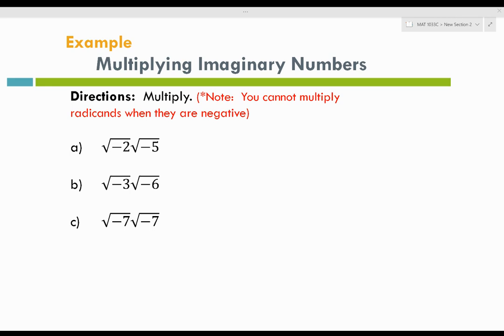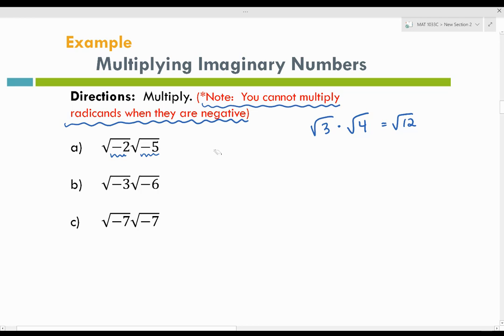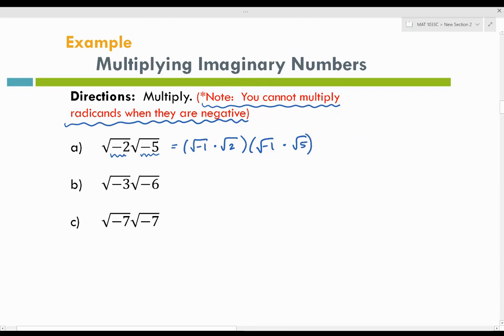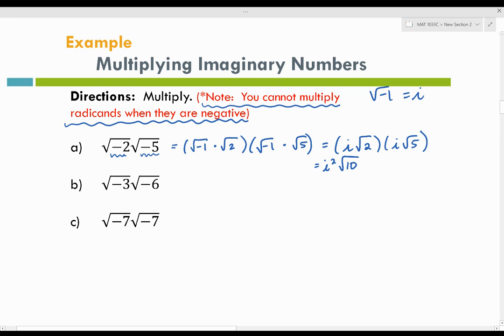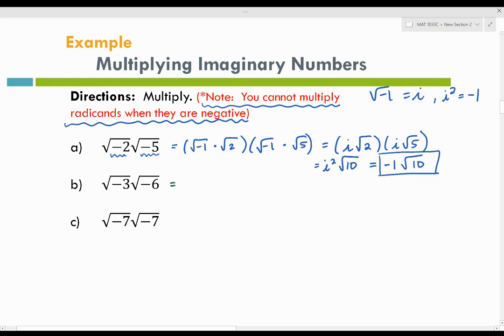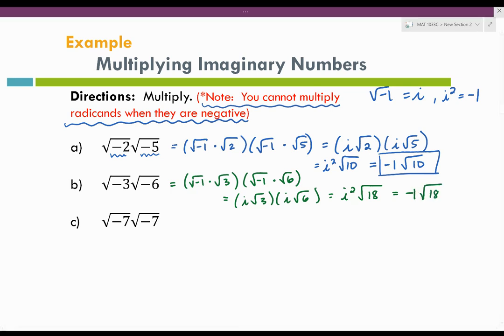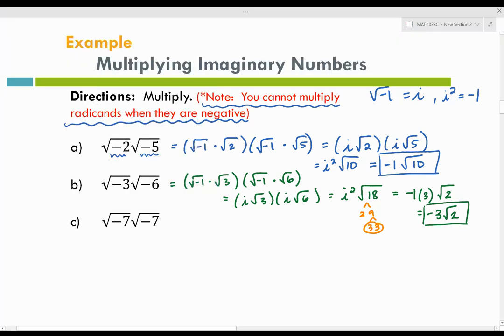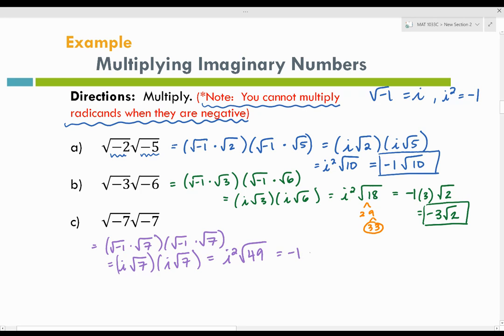Multiplying Imaginary Numbers